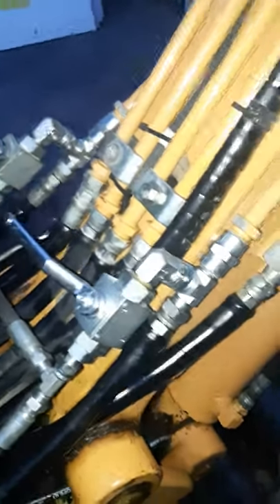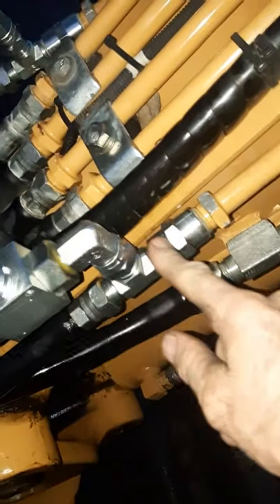Excavator Auxiliary Circuit Pressure Relief Valve Modification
A common problem in an excavator's Auxiliary Circuit that is used to operate attachments is the Exessive Pressure left in the hydraulic hoses and pipes after a machine is shut down.

This "residual" oil pressure sometimes prevents the excavator operator from connecting up the quick-release couplings on the attachment to the machine's Auxiliary circuit.
AUSTRALIA ? copy and click  the links below for products seen in this video and have them posted to your door we also post internationally

A Quick and Easy Modification to the Auxiliary Hydraulic circuit is to add two High-pressure ball valves to the Auxiliary pressure lines as well as an additional tank return line on the other side of the ball valves.

At the request of the machine's owner, we completed this modification today on a Case Excavator.

This mod will allow the operator to quickly, easily, and without mess release any residual oil pressure in the Auxiliary / Attachment Circuit.